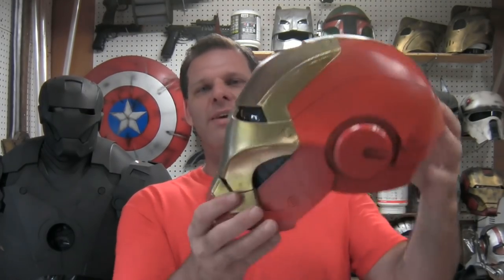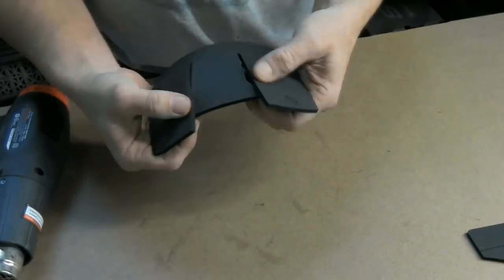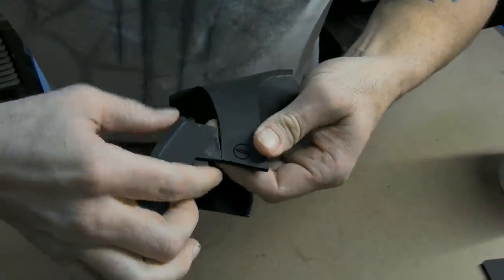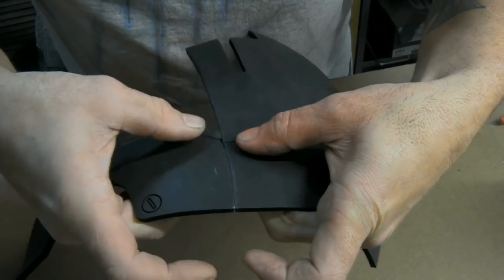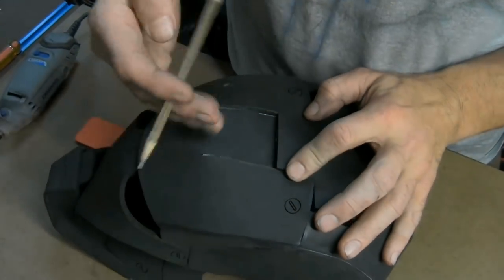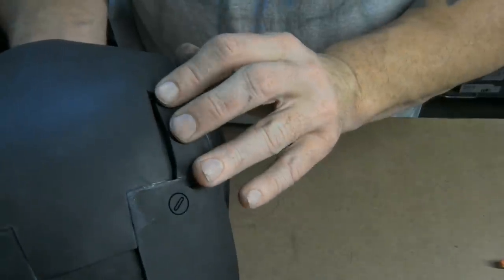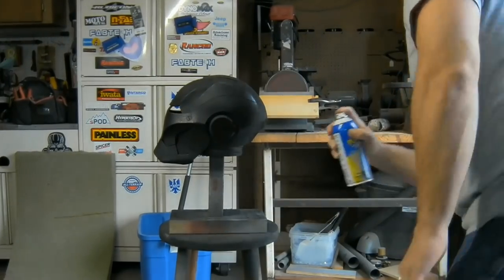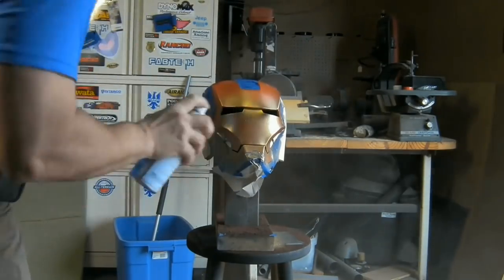DIY MARK 3 IRON MAN HELMET KIT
How to make an IRON MAN HELMET
Helmet KIT available on Etsy (link below):

Template (Etsy):